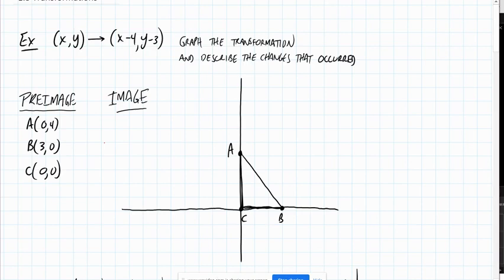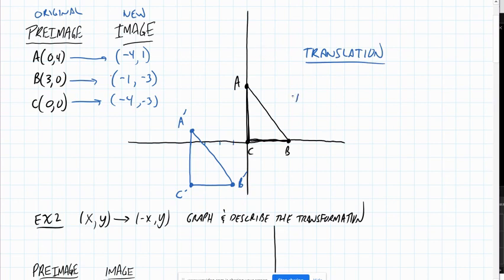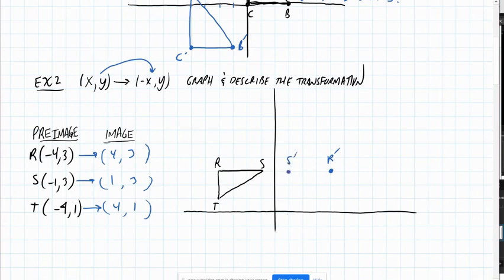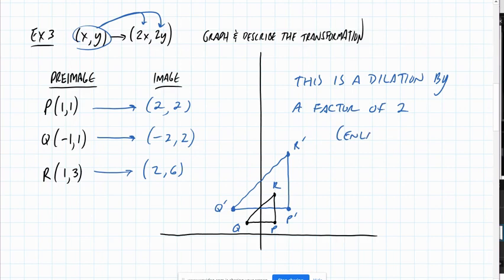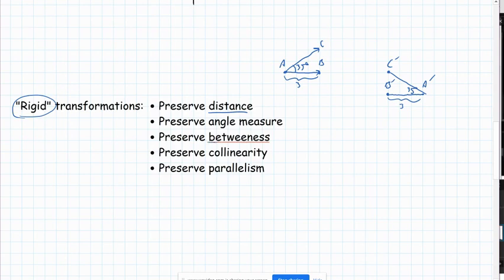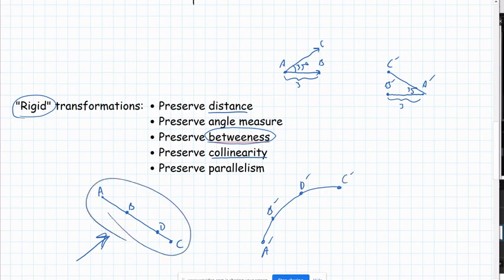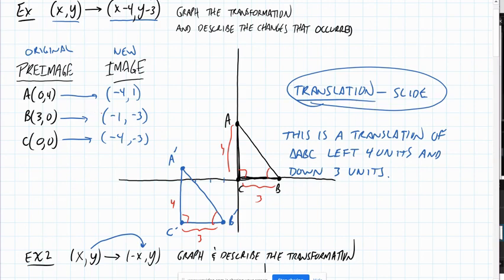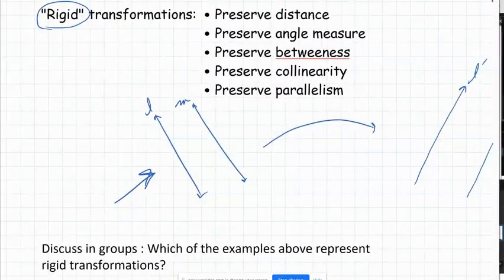Geometry 1-3 Introduction to Transformations